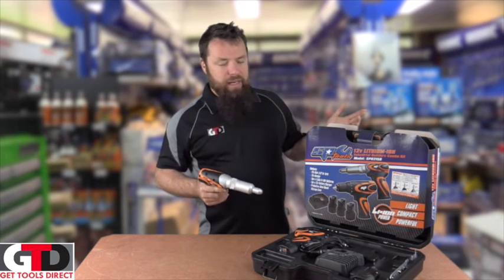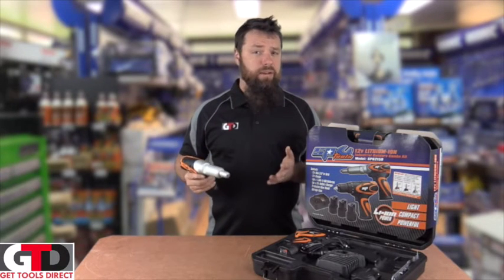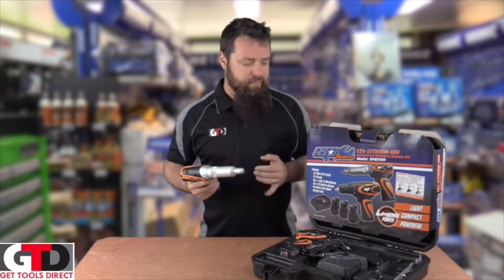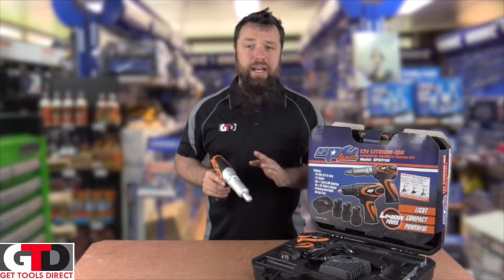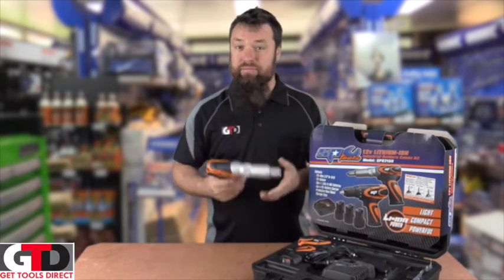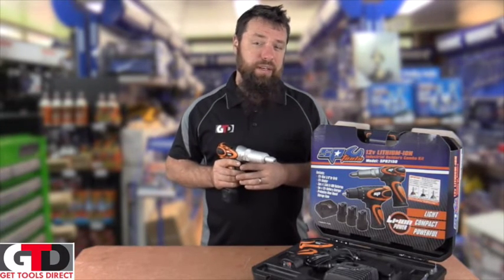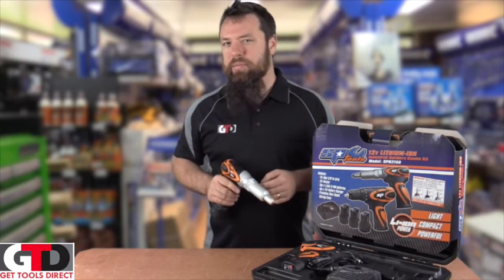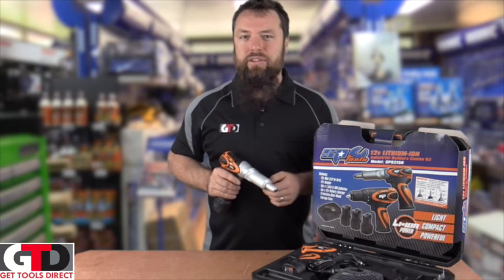SP 12v 2 Piece Kit Drill Driver And Riveter SP82150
In this video Paul Talks about the SP Tools Cordless Combo Drill & Riveter Kit SP82150

The Kit Includes:
12v 2 Speed Mini 3/8” dr Drill (SP81212)
12v Li-ion Riveter (SP81372)
1pc x 12v Battery Charger
2 x Batteries
2 Year Warranty (Battery 1 Year)
Protective Blow Mould Case

We would appreciate your feedback, comments and any suggestions for future videos. Thanks in advance.